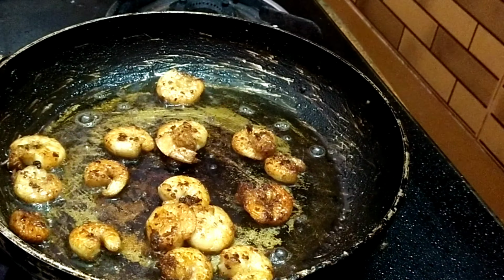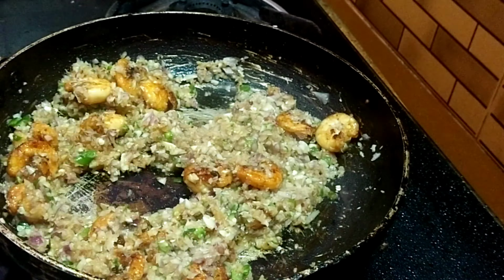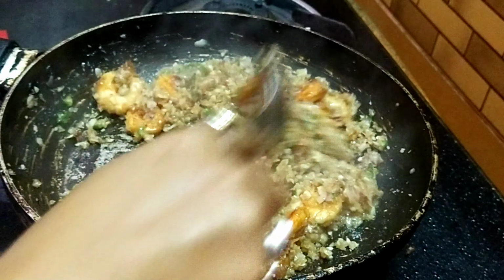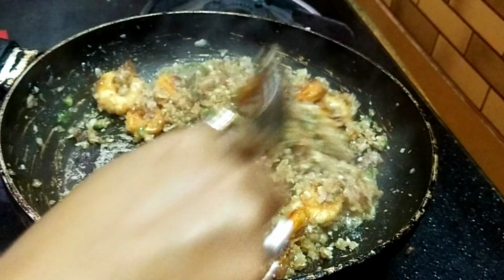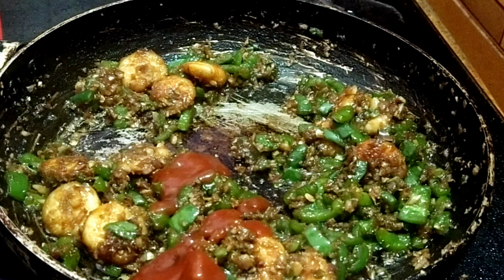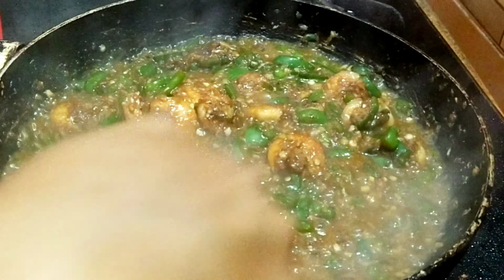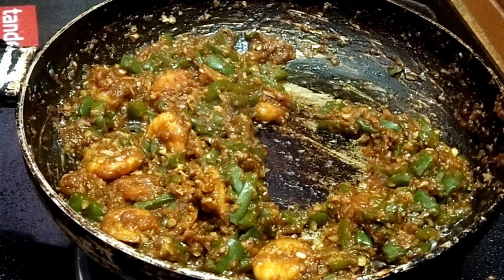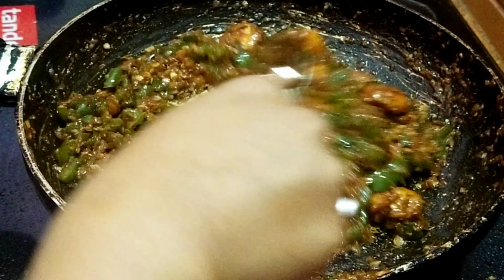Aj Kya Banega| my favorite Dish | Dinner ot ki khalu sau bolok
This video is about that evening when I decided to cook food. its a very simple dish which you all can try. Just wanted to share my skills with you guys. Its a simple daily vlog.
Audio credit: Food Background Music For Videos No Copyright | Happy - AudioBeat